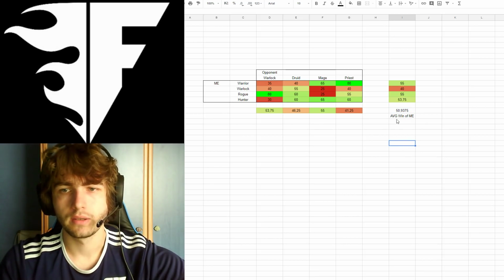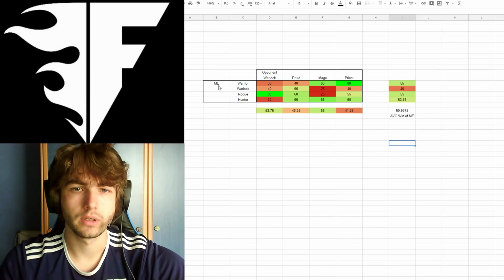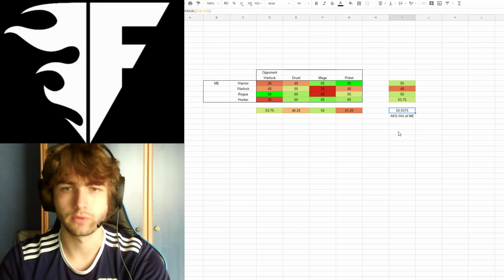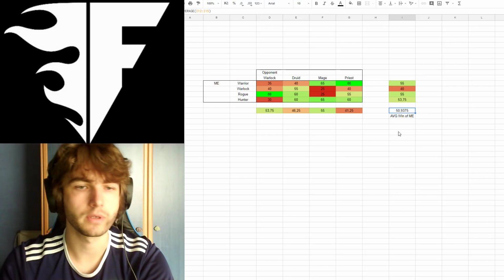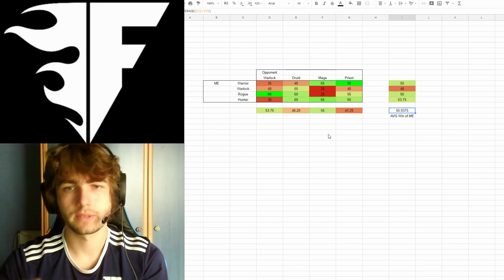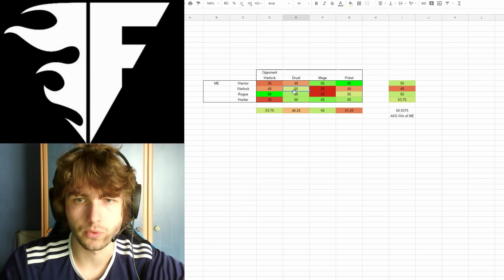Little advice on Pick&Ban [HGG, Conquest, LHS]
- where did we get % for HGG match vs Canada?
- how you should approach conquest and LHS